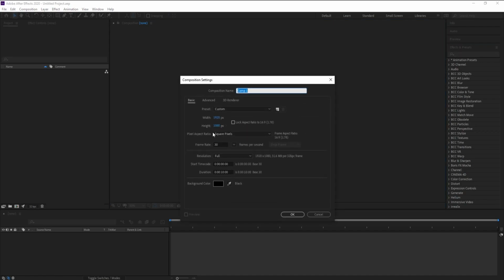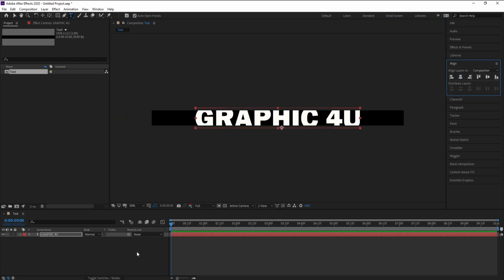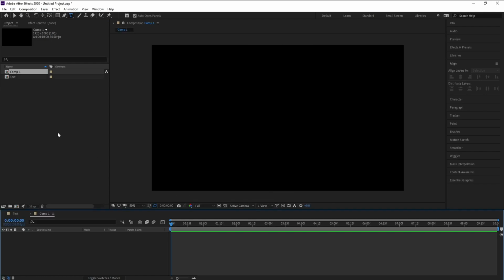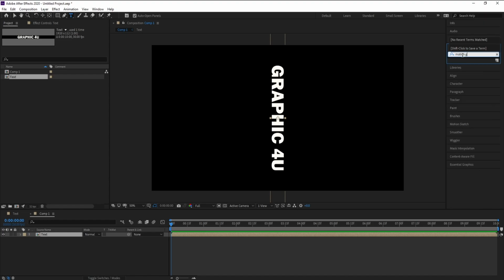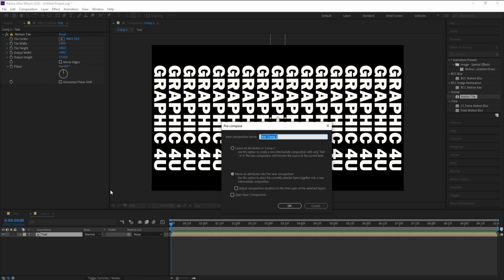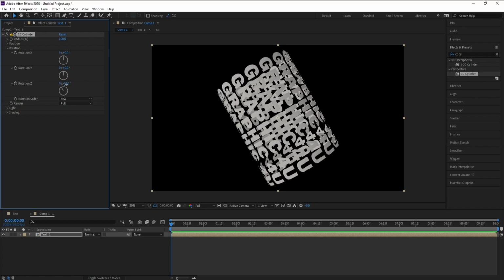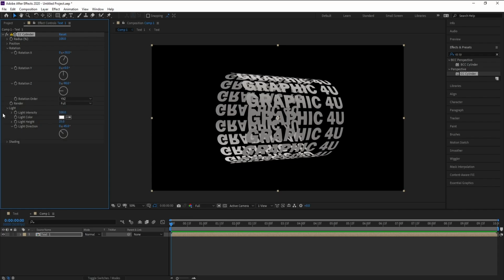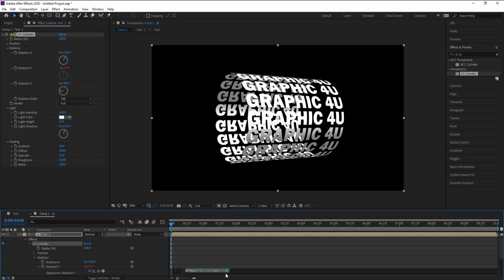Master Typography Animation in After Effects – Easy & Professional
In this step-by-step tutorial, you'll learn how to create professional Typography Animation in Adobe After Effects — without any plugins!

Whether you're a beginner or looking to enhance your motion design skills, this lesson will guide you through animating text using range selectors, position, opacity, and easing to bring your typography to life.

Perfect for:
✔️ Anyone looking to master kinetic text animation

🧠 What You’ll Learn:
How to animate text by character or word

Using text animators to control position and opacity

Smoothing the animation with easing options